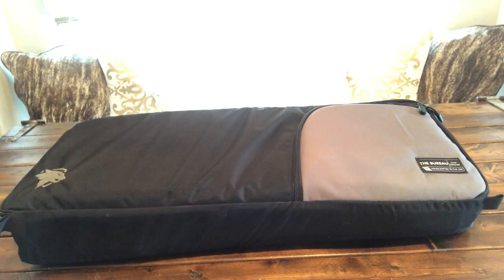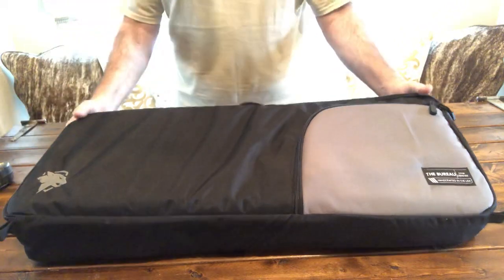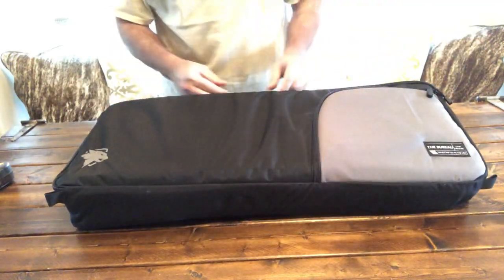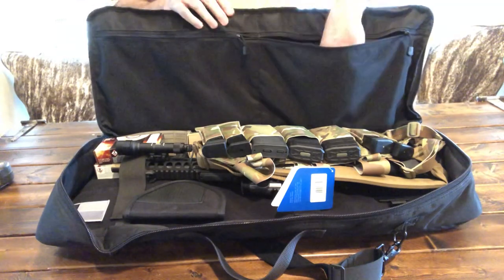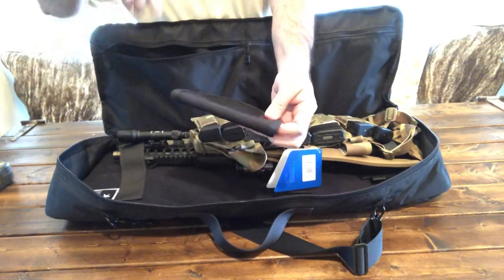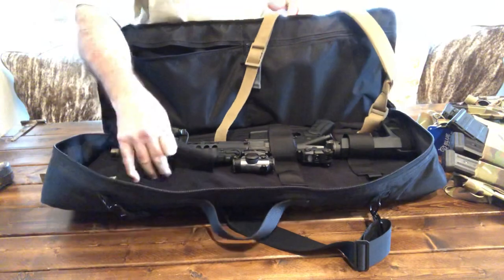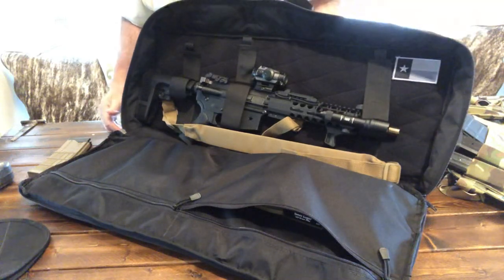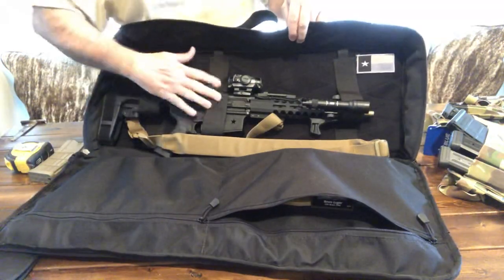1st Look Lynx Defense : “The Bureau” New PDW/SBR Bag! 🇺🇸 (Link & Code In Description)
1st Look Lynx Defense : “The Bureau” New PDW/SBR Bag! 🇺🇸 (Link & Code In Description)